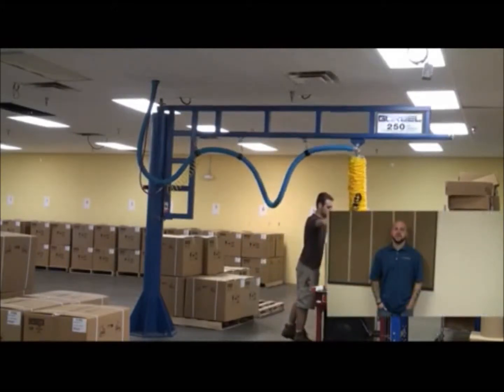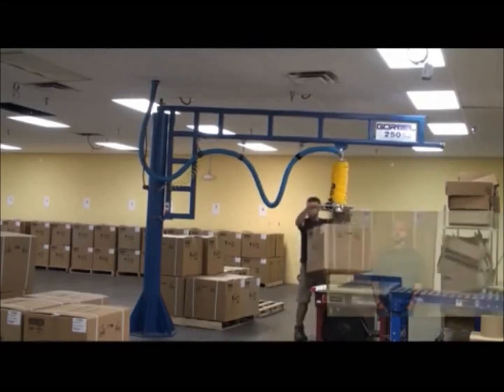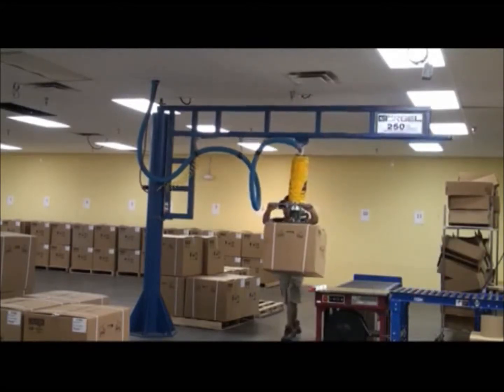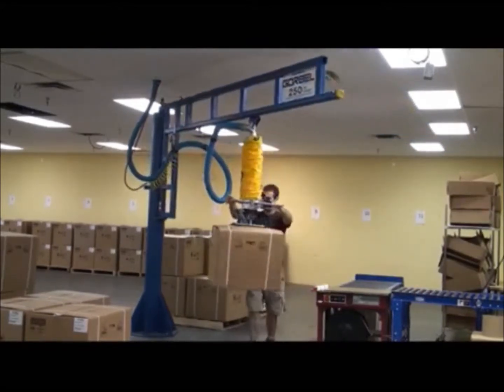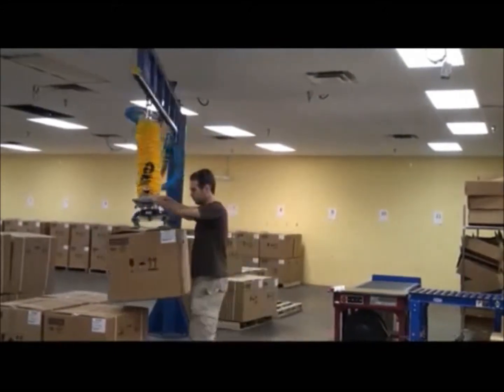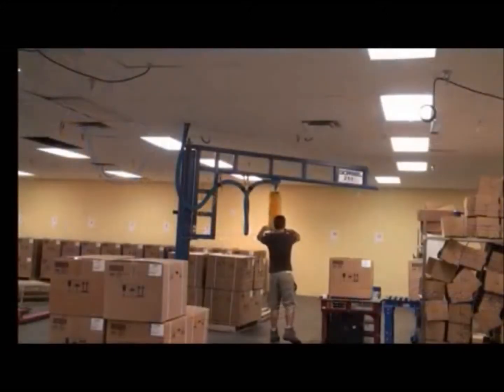Freestanding Workstation Jib Crane Application and Case Study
Gorbel's workstation freestanding Jib cranes are an ideal lifting and material handling solution for many applications. Here is an example of a high cycle pick and place operation where a jib crane has increase workflow's efficiency all the while improving workplace safety.

With over 170 years of combined hoist and crane system experience we can help you design the perfect jib crane solution for your business.